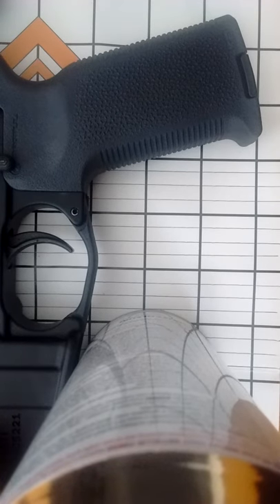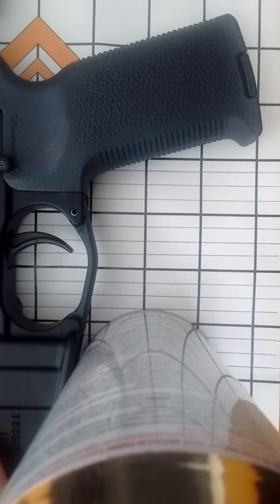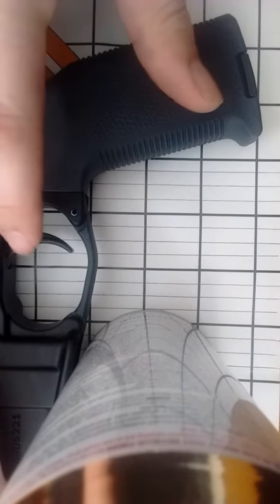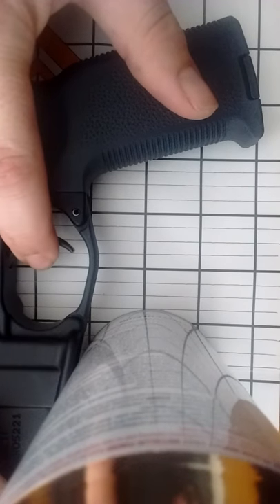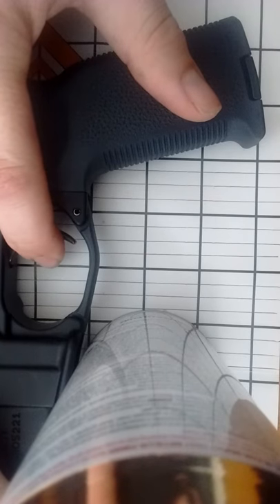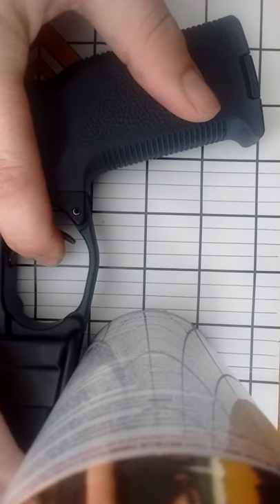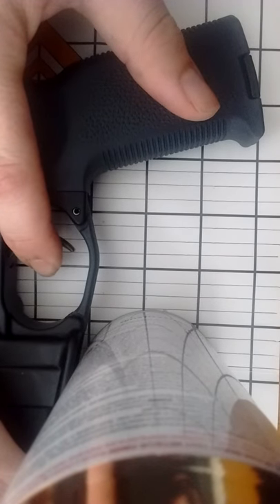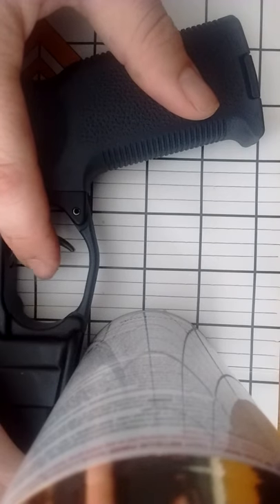AGL QMS - quality mil-spec trigger 49$